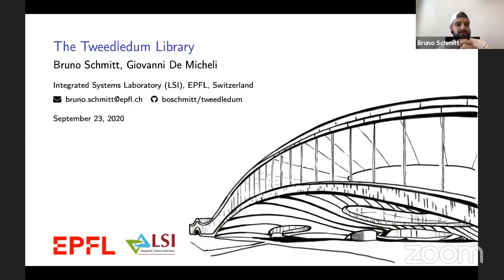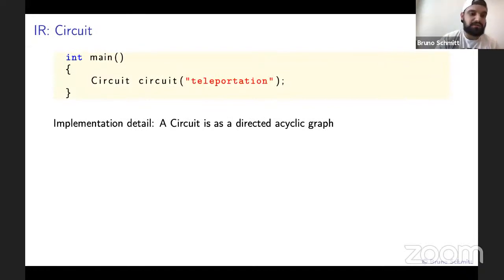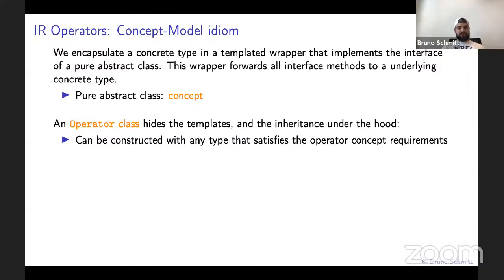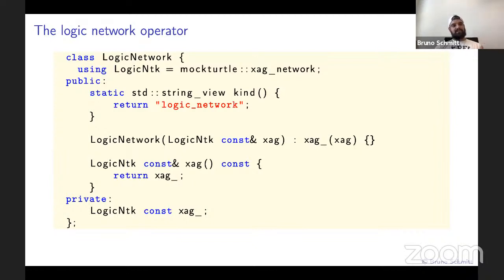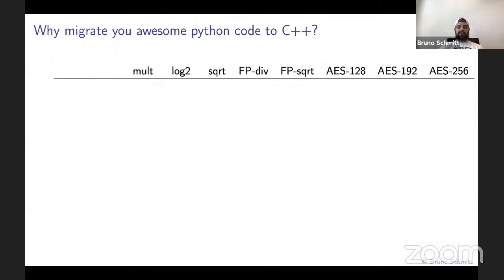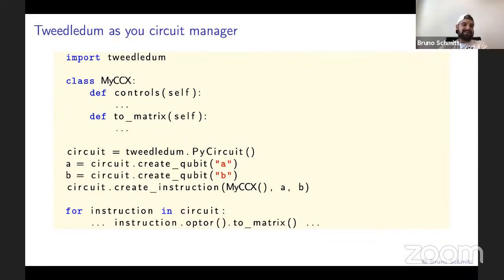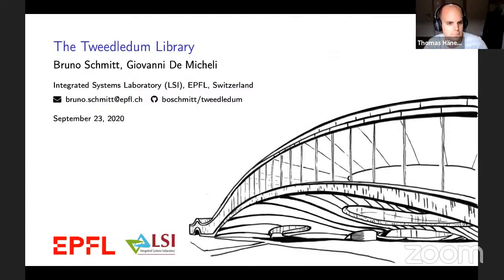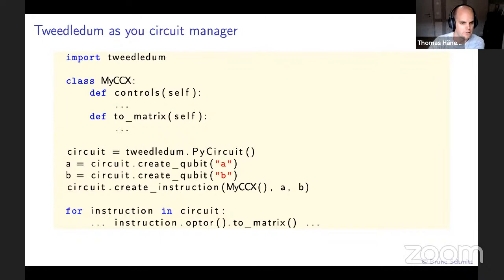(IWQC20) Bruno Schmitt: The Tweedledum Library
All attendees have received an email regarding access to the QWoF Slack workspace. If you have not accepted the invitation, click this link to do so

If you have accepted this invitation, click this link to access this session’s Slack Channel for live discussion and question answering

Full talk title: The Tweedledum Library

Authors: Bruno Schmitt and Giovanni De Micheli

Abstract: We present Tweedledum, an open-source library for synthesizing, manipulating, and optimizing quantum circuits. Written in C++17, the library is header-only, which allows straightforward integration into existing compilation systems. A python interface provides means for integration on pythonic frameworks such as IBM's Qiskit, ProjectQ, etc. The new beta version, which still under development, features a complete redesign of the internal intermediate representation. The new IR is multilevel, i.e., quantum operations of various levels of abstractions can be part of the same circuit. The focus of this new version is to make Tweedledum easily extensible and allow users to combine different algorithms in non-trivial ways, thus enabling and facilitating research.